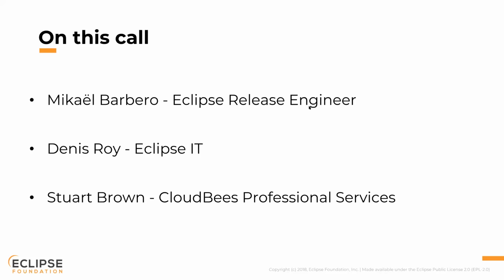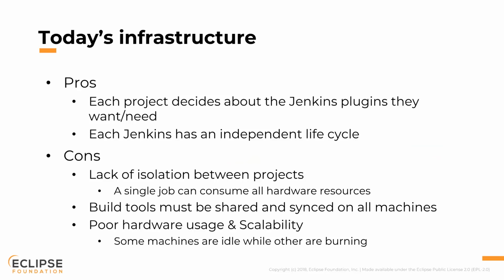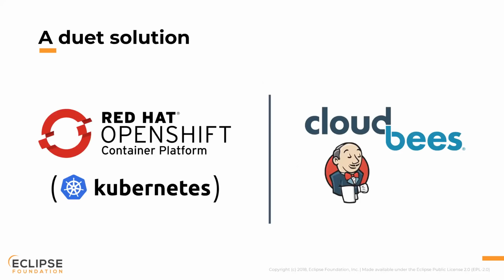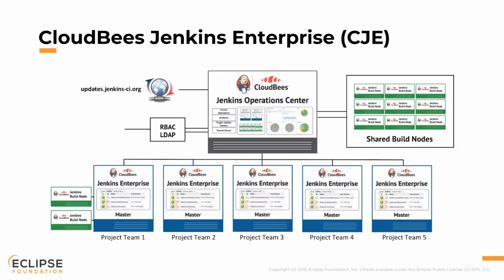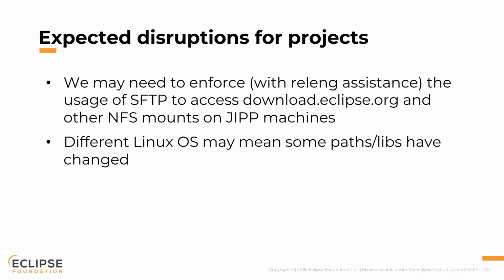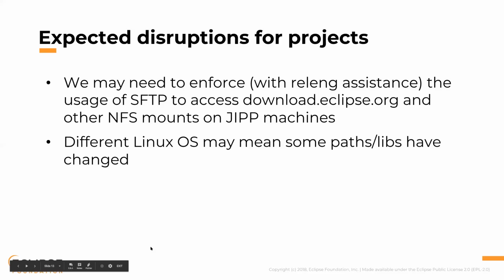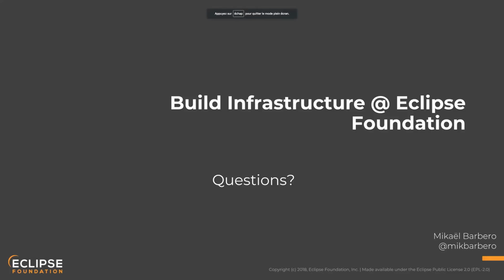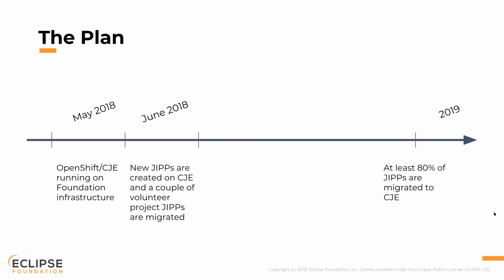Eclipse Common Build Infrastructure: Upcoming Changes 18/05/09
The Eclipse Common Build Infrastructure (CBI) is undergoing important changes, including Kubernetes/Docker via Red Hat OpenShift and CloudBees Jenkins Enterprise. Release Engineer Mikaël Barbero walks us through the current setup, the challenges we face as well as how the new technologies will be used to improve CBI, followed by a Q&A period.